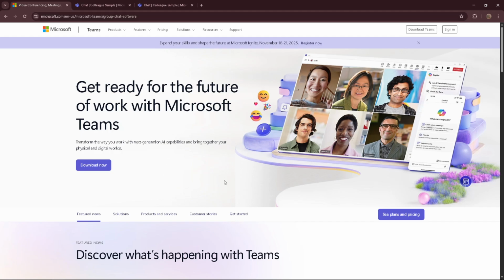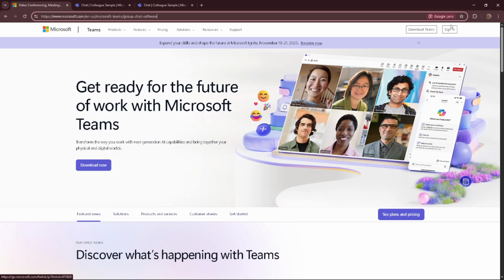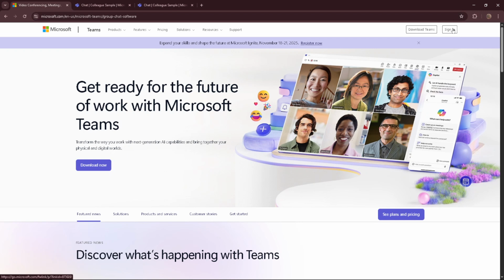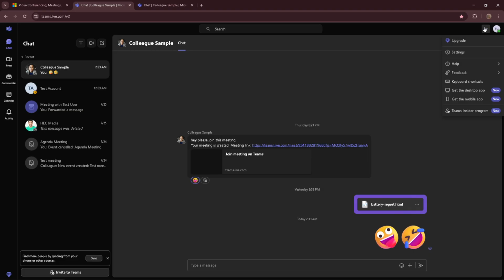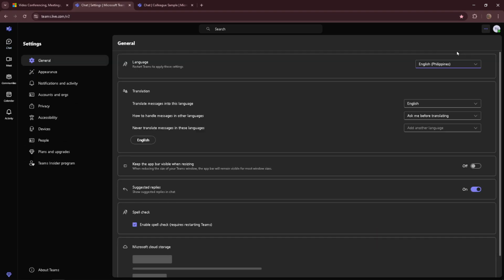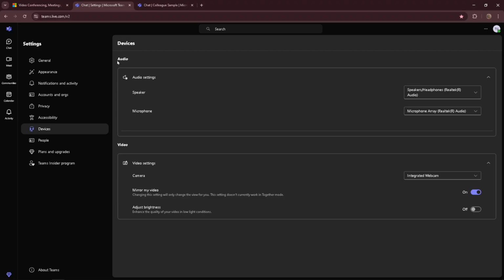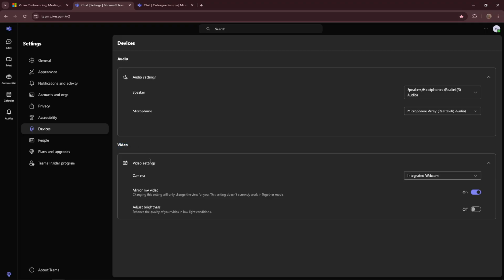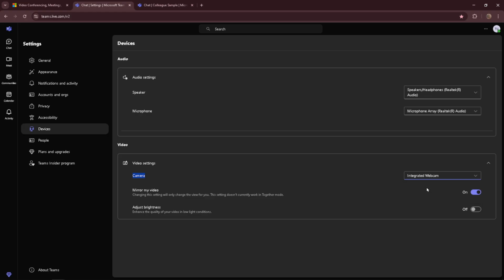How To Fix Camera On Microsoft Teams [2025 Guide]